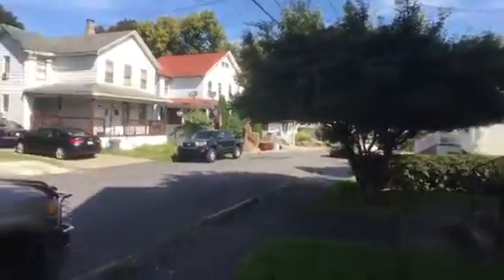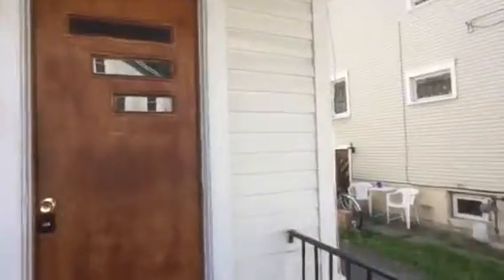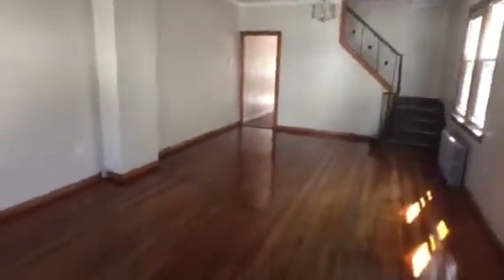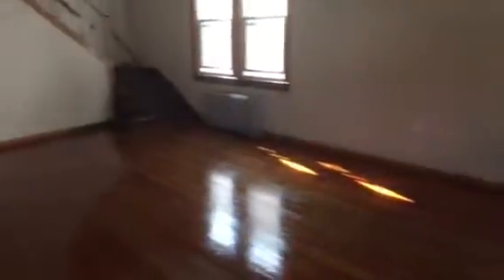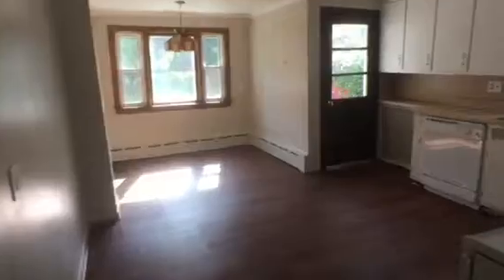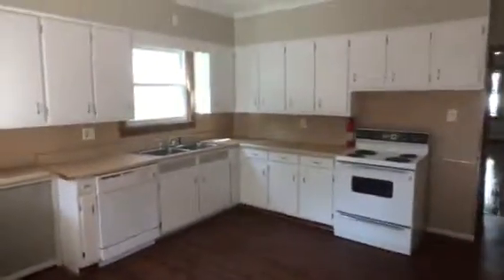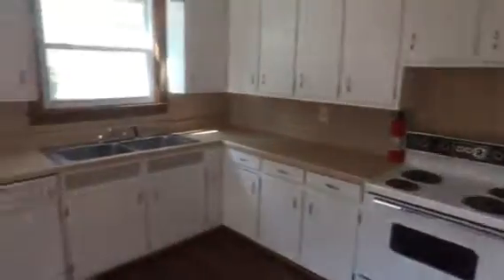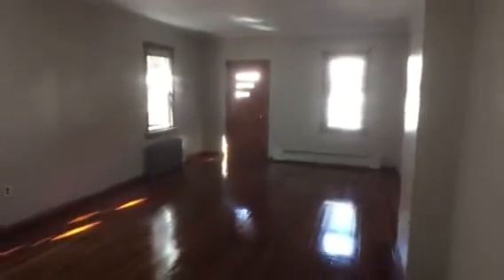2026 Margaret Ave., Scranton 9/15/17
2026 Margaret Ave., Scranton

Here’s a completely remodeled beautiful half duplex three bedroom home which has a very large kitchen with breakfast nook.
The home has a beautiful new paint job and refinished hardwood floors throughout the entire home and has a very large living room that can fit any couch and a dining table area if chosen to use since there’s enough room in the kitchen. Upstairs front bedroom is a large bedroom which can fit a king size bed and two smaller bedrooms that can fit a full-size and a twin size bed. There is plenty of closet space and a full basement which has a laundry hook up. Previous tenant left a washer and dryer that may be functional.  House has off street parking with backyard to have barbecues and is located in North Scranton and is close to all shopping and highways located in a quiet neighborhood.

If interested apply at Parasole properties.com and we will be in touch with further instructions on viewing this property by next business day.

Rent includes trash & maintenance and professional property management services.

Tenant pays for:
Gas for hot water,
gas steam heat
Electric for stove and dryer